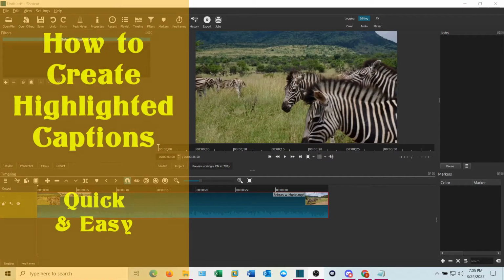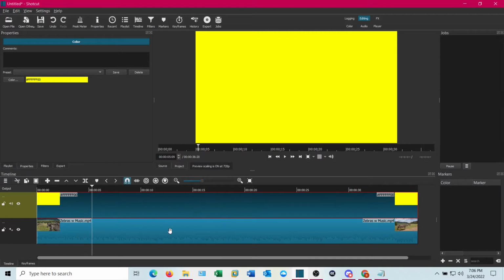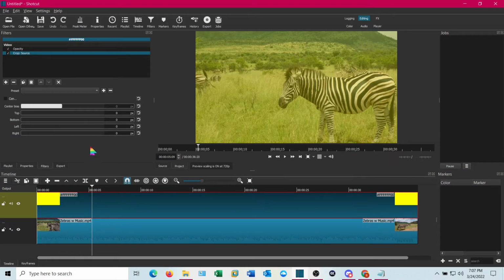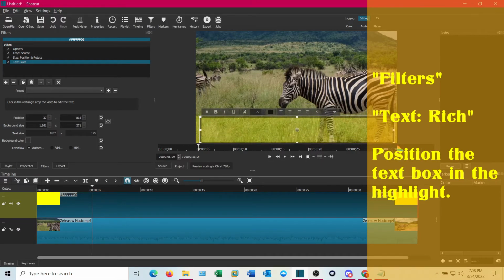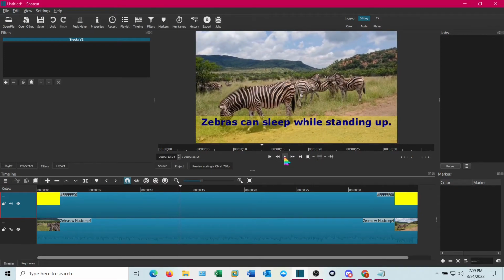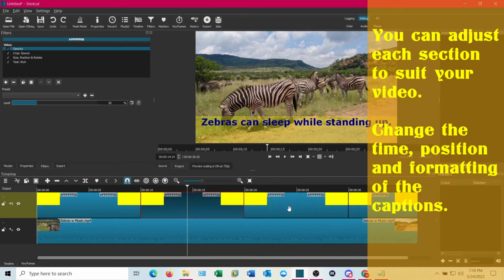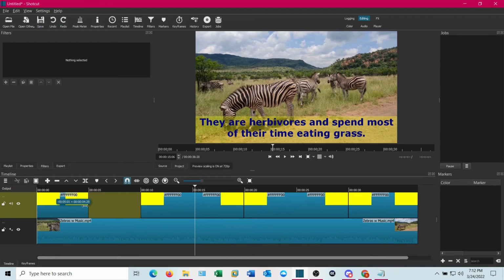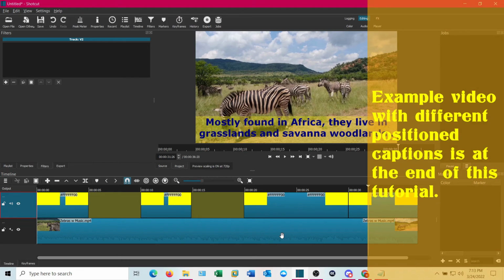Shotcut- Highlighted Captions (Shotcut Tutorial Tips)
Using Shotcut is the simple, free way to turn your recordings into a finished video.  In this beginner tutorial, I walk you through the process of creating highlighted captions for your  professional level videos. I demonstrate how to create highlighted captions that can enhance your videos.  This quick and easy method demonstrates a way to create a lot of captions in short period of time.

These tips will work on any video you want to edit.  Using Shotcut you can create Professional level videos with just a little bit of practice.

I'm a working man that can use all the friends I can get.

It'll make me feel good and help broaden the channel by promoting the video.